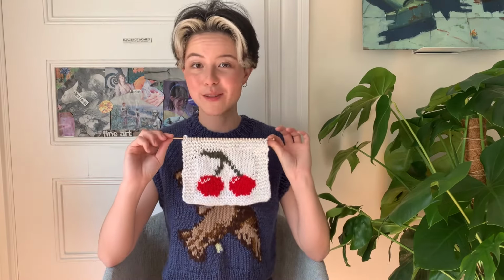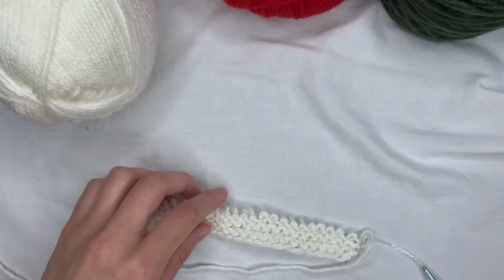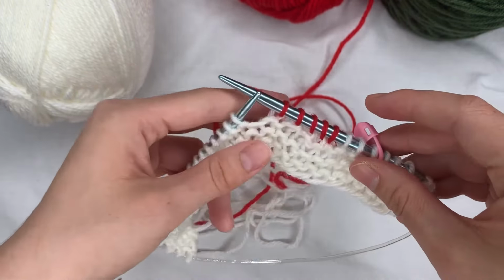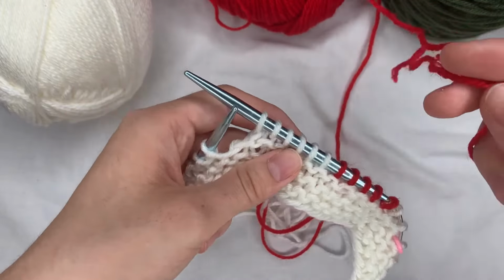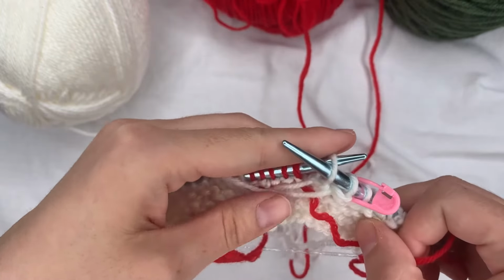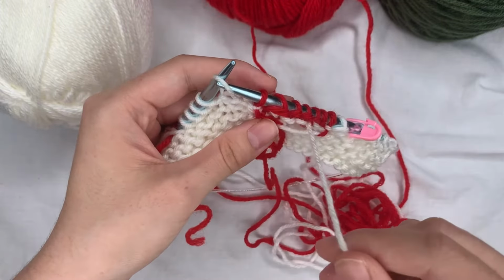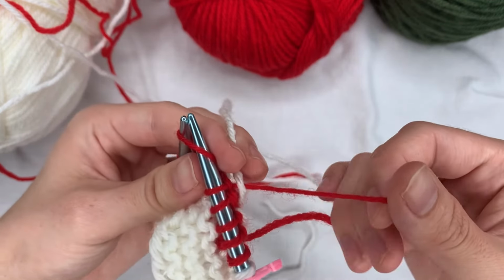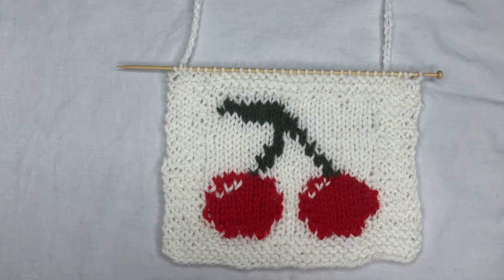how to knit with colors! stranded colorwork tutorial | Made in the Moment